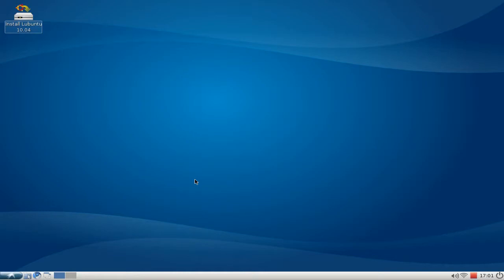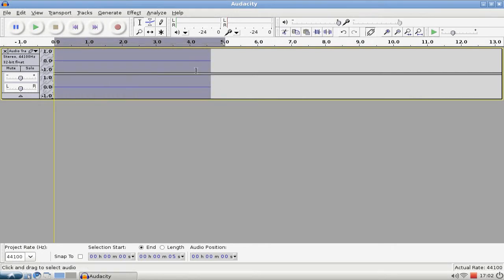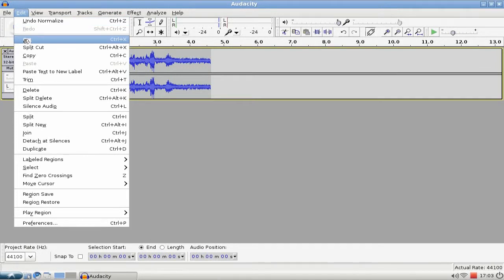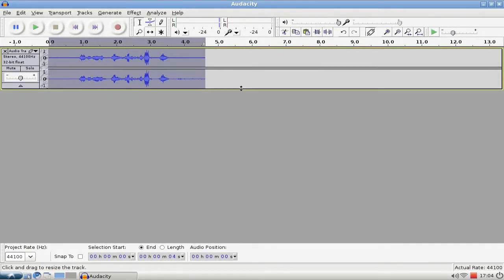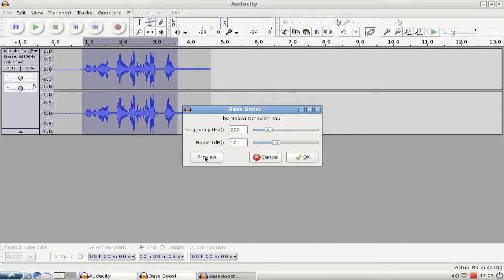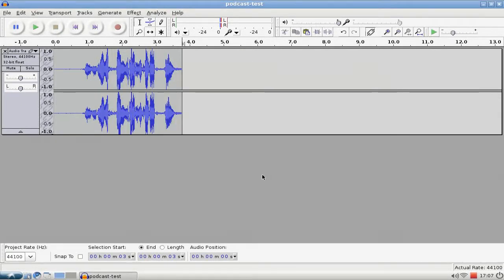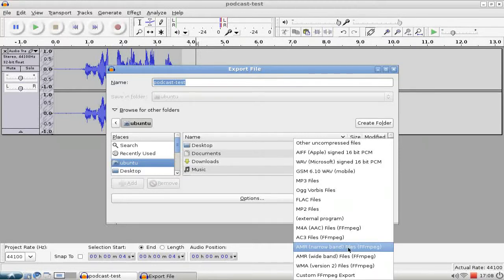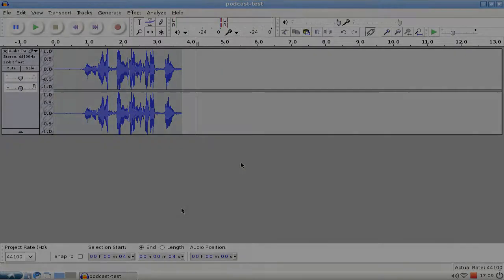Lubuntu - Audacity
This screencasts tells you everything you need to know to create a podcast with audacity on Lubuntu 10.04more info on Lubuntu